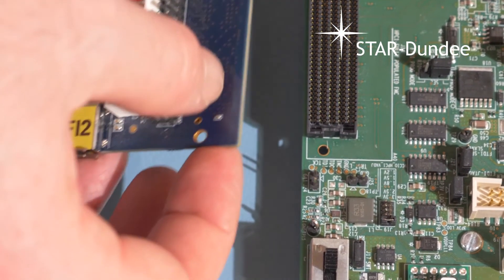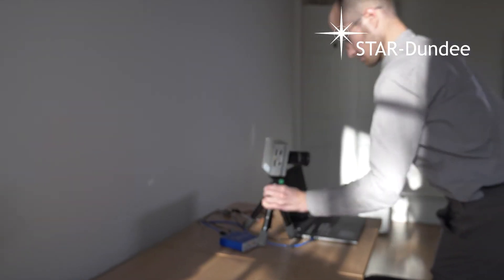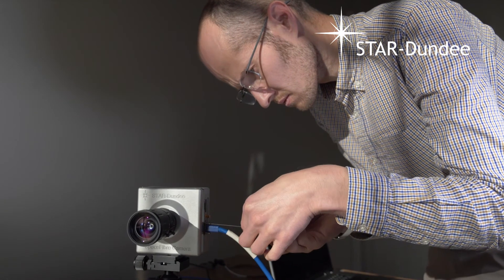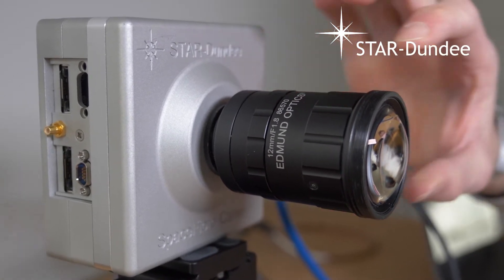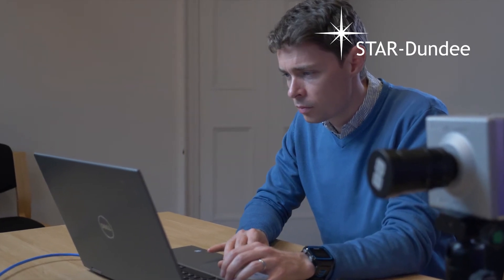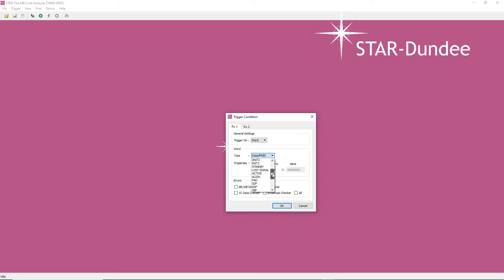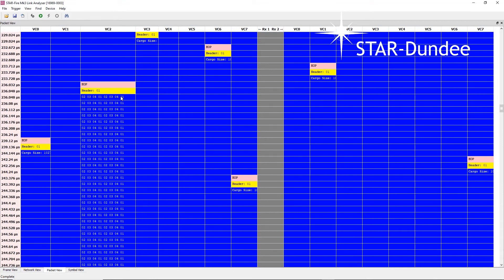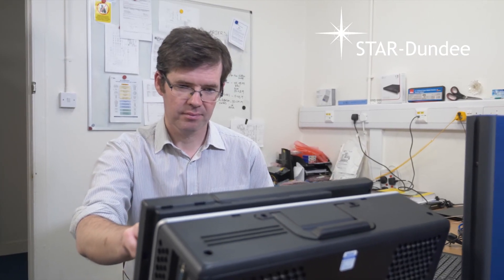STAR-Dundee Company Overview - SpaceWire and SpaceFibre Expertise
STAR-Dundee is an aerospace engineering company focused on spacecraft on-board data-handling and processing technology. The company delivers a comprehensive range of test and development equipment, chip designs and IP cores to the world’s space agencies and international aerospace industry. STAR-Dundee is a world leader in SpaceWire and SpaceFibre technology.